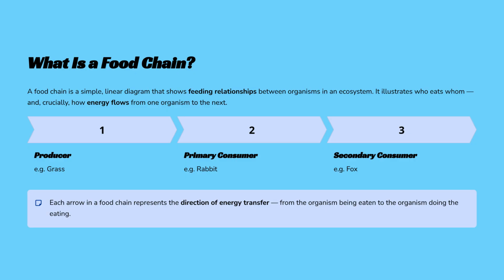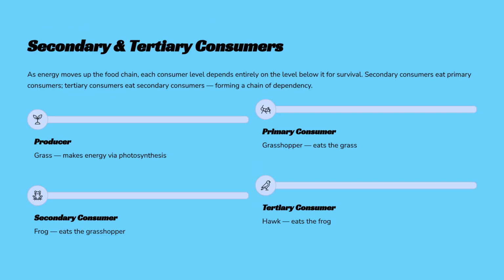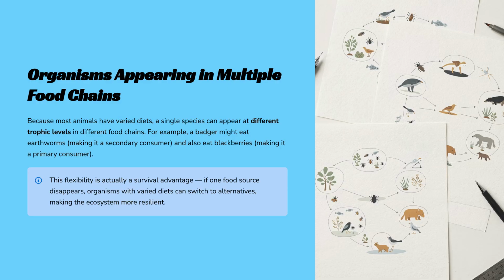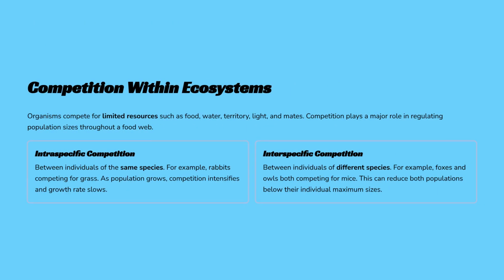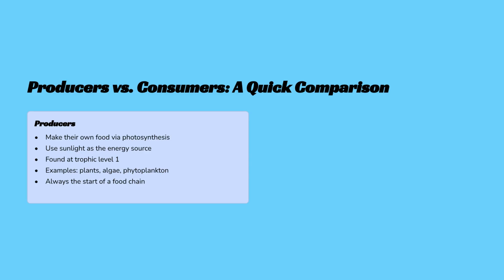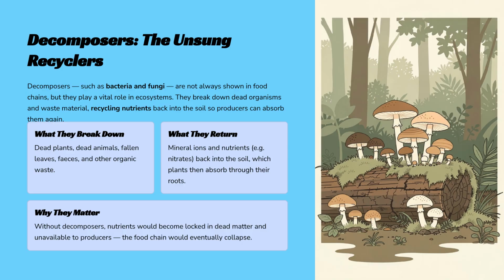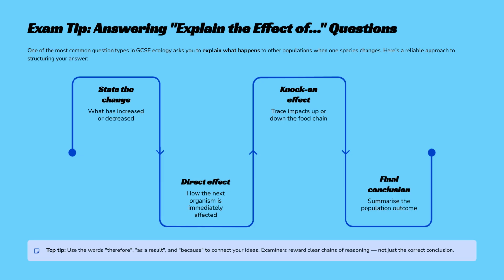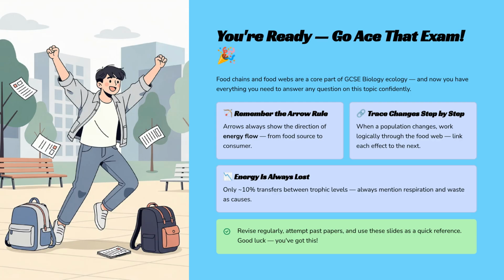Food Chains & Food Webs Explained | GCSE Biology Revision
Food chains and food webs explained simply for GCSE Biology revision.

In this video, we cover how energy moves through ecosystems and the feeding relationships between organisms.

You’ll learn:

* Food chains
* Producers and consumers
* Trophic levels
* Food webs
* Changes in populations

Perfect for GCSE Biology students revising ecology.